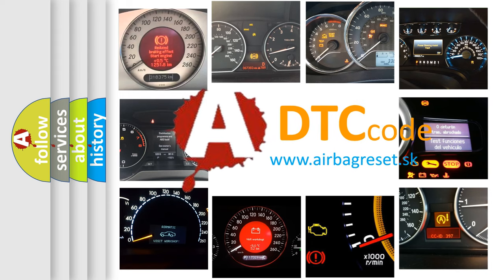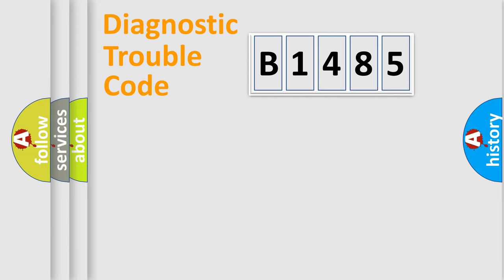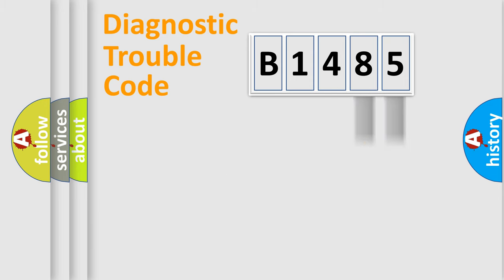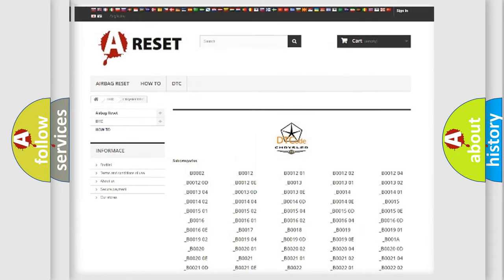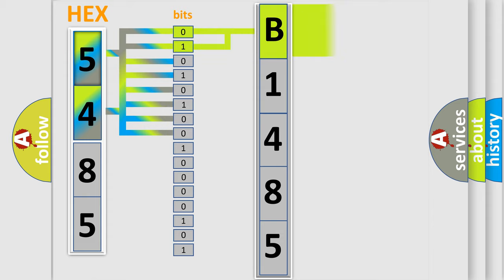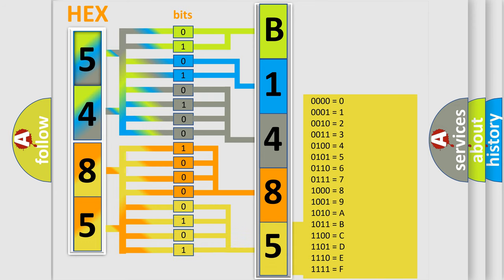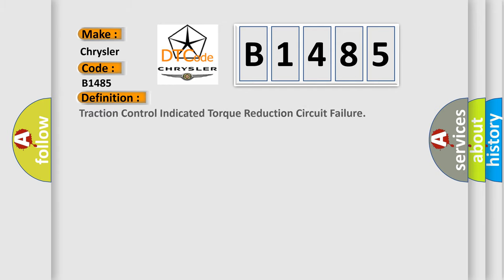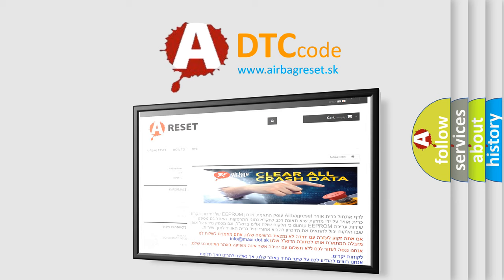DTC Chrysler B1485 Short Explanation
Contents:
0:21 Basic DTC analysis according to OBD2 protocol standard.
1:48 Insight into programming
2:58 A diagnostically understandable description of the Diagnostic Trouble Code
3:05 Basic error definition

Make:
Chrysler
Code:
B1485
Definition:
Traction Control Indicated Torque Reduction Circuit Failure
Cause:
Malfunction of engine control systemMalfunction of related wiring harness